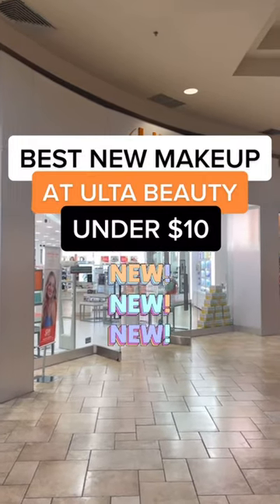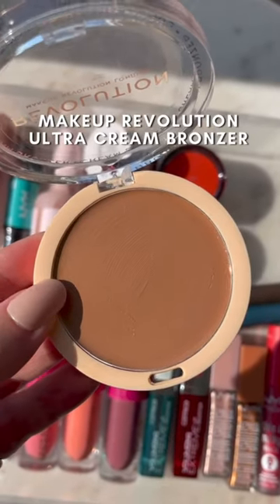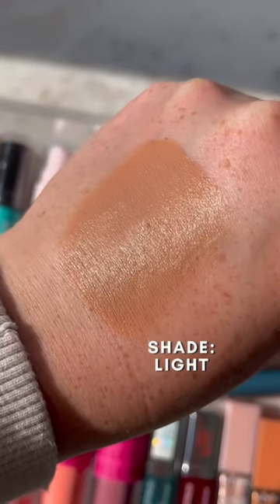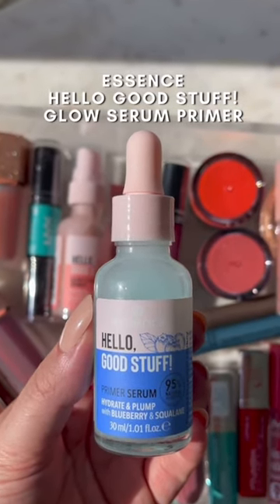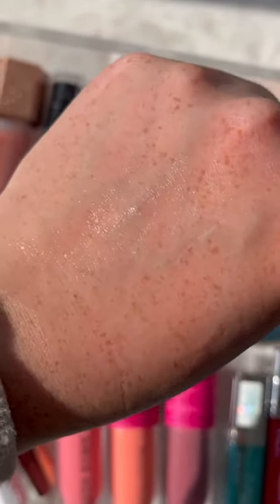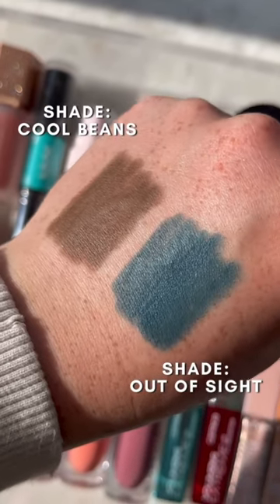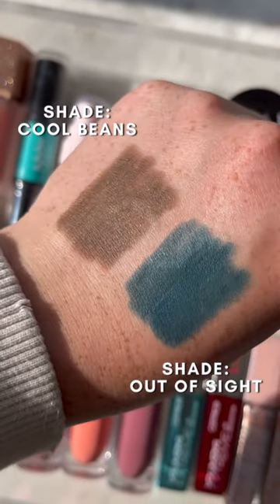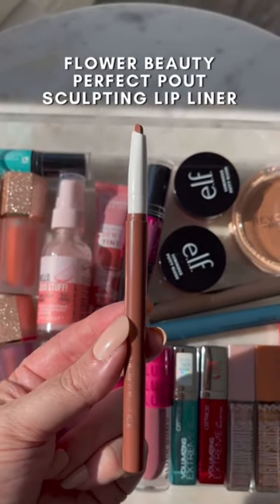Best NEW Makeup at Ulta Under $10! 😍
Tap to open my description box for product links, prices, and shade names!

➜ PRODUCTS MENTIONED
-essence Hello, Good Stuff! Primer Serum ($6.99)
-e.l.f. No Budge Matte Shadow Stick ($5.00)